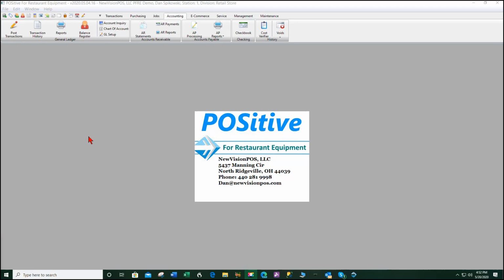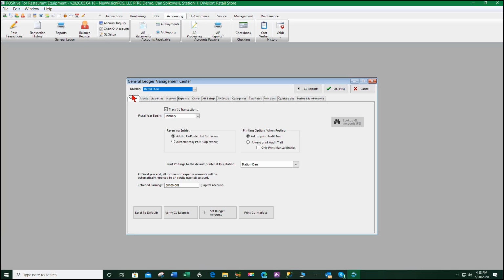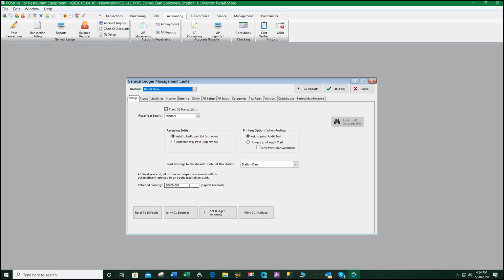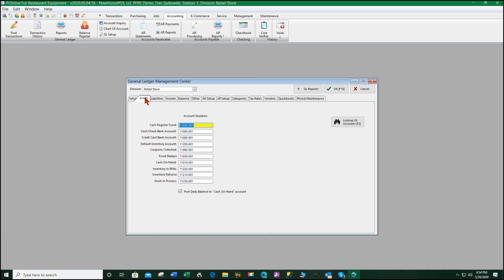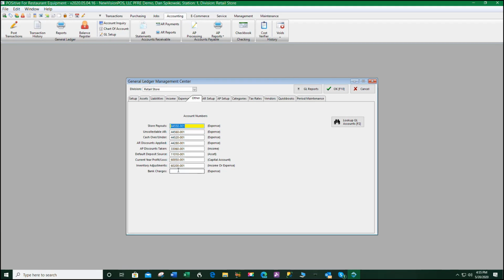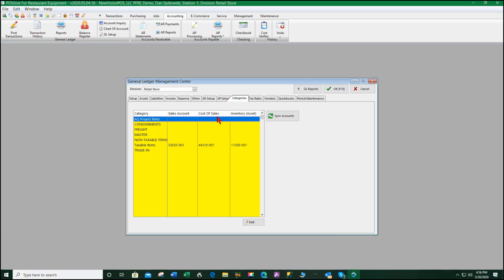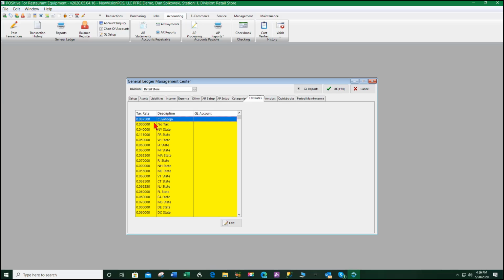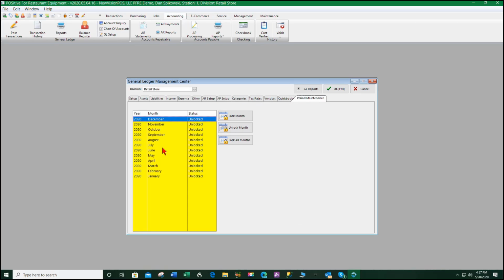Accounting: GL Setup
This video is part of the PFRE Master Menu Series and demonstrates GL Setup from the Accounting menu.